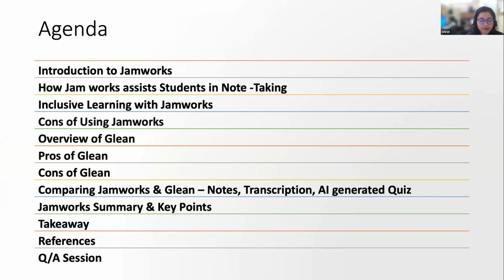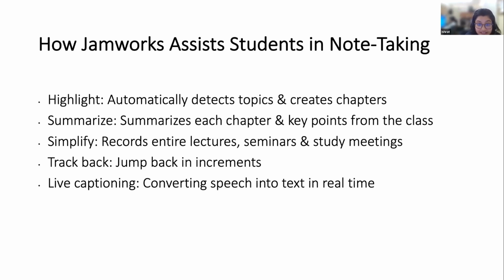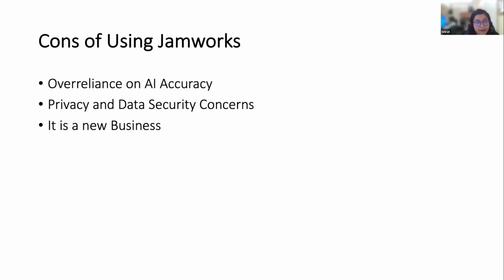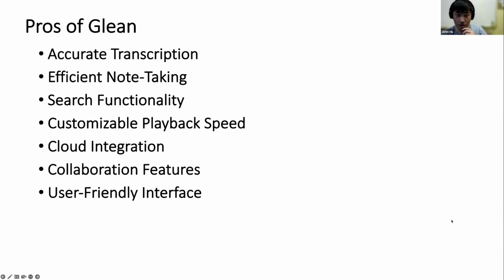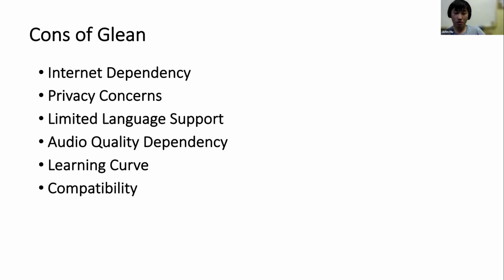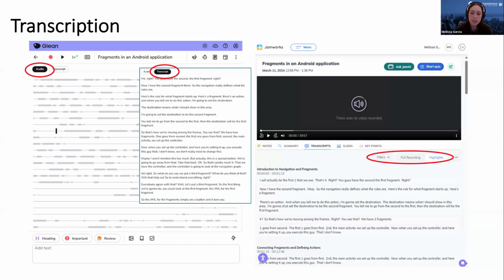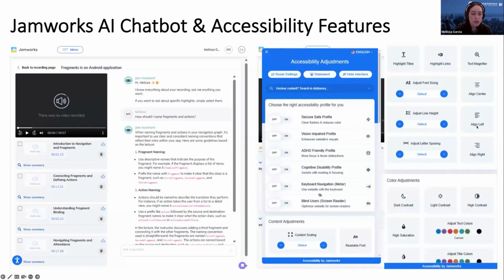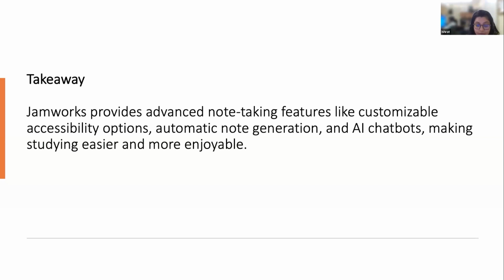Exploring Assistive Technology: Glean vs. Jamworks (CC Available)